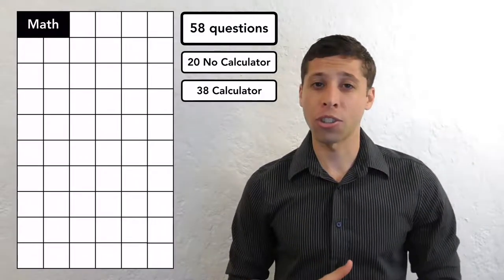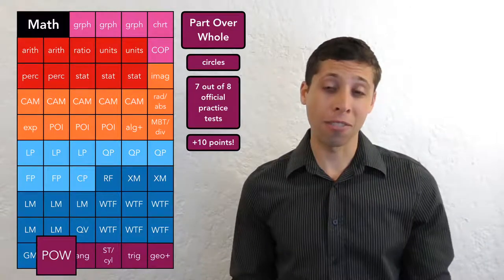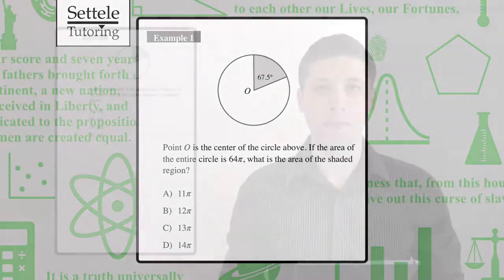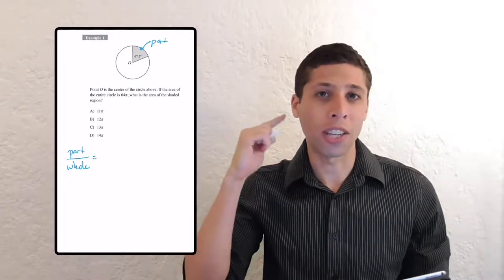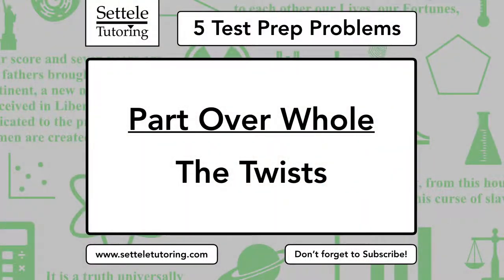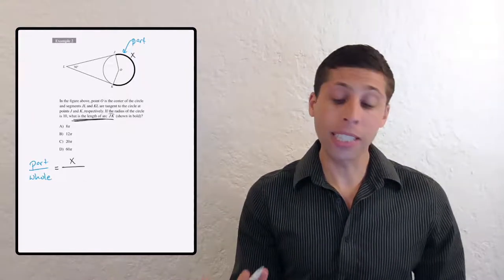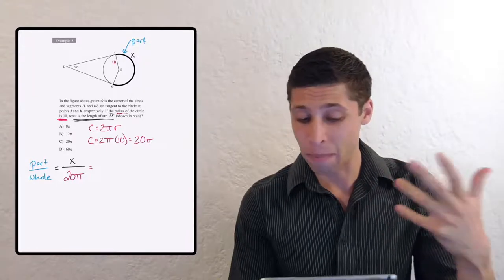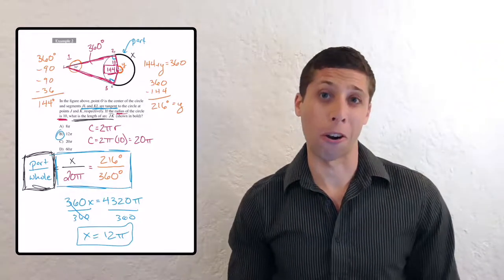Narrow Your Focus (SAT Math Lesson 2 of 5)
Test Prep Problem #2 is that the SAT and ACT can be overwhelming. They test so many rules and formulas! I'll break the SAT Math section down so you can narrow your focus to just one topic at a time. By focusing on Part Over Whole questions, you'll be able to learn the pattern and guarantee yourself 10 points on every SAT!

Or purchase the full "SAT Math Packets" study guide on Amazon:

LIKING the video lets me know it's helping, so I'll make more!

I also do a limited amount of private, online tutoring. Book now!